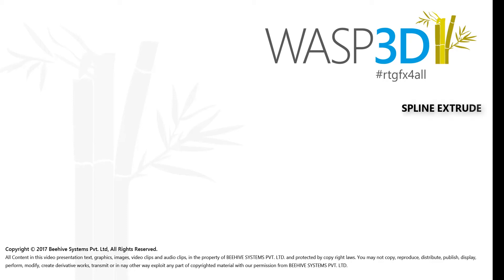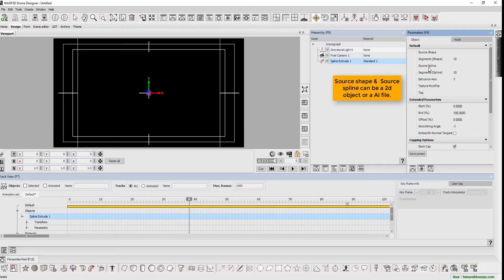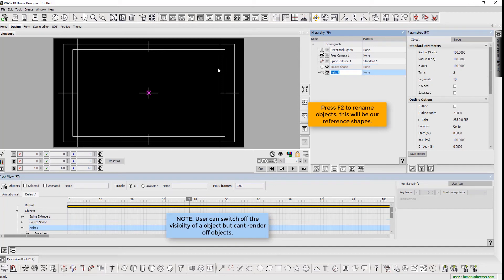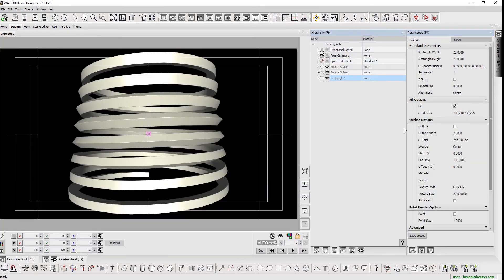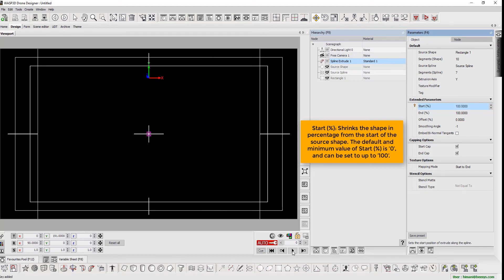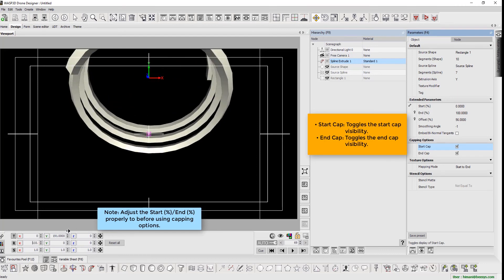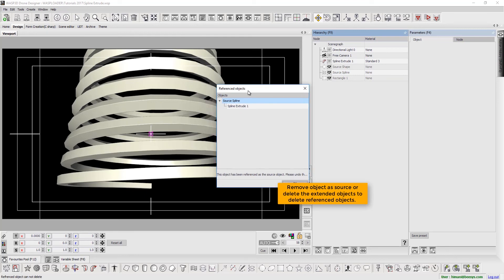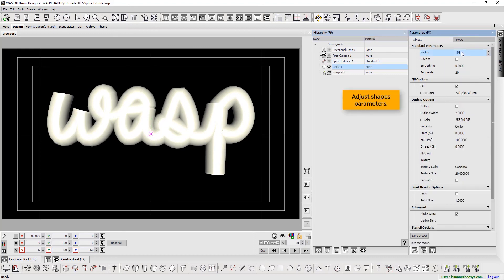Create 3D mesh from a 2D shapes using Spline Extrude | Learn WASP3D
Spline extrude is an extension tool that can be used to create 3D mesh from a 2D shape along a path. Spline extrude creates a three-dimensional polygonal mesh by extruding a two-dimensional shape along an assisted path. In this tutorial we will see spline extrude with in-built 2D shapes and with an AI file.

1. Introduction
0:00 – Overview of Spline Extrude
2. Create Spline Extrude
0:31 – Selecting spline extrude
0:49 – Choosing source shape & spline
1:02 – Using 2D shapes (circle & helix)
1:15 – Renaming objects
1:29 – Adjusting object parameters
3. Modify & Animate Extrusion
2:45 – Reducing segments for performance
3:12 – Setting extrusion axis
3:28 – Animating start & end percentage
4:03 – Adjusting offset & capping
4. Mapping & Deleting Objects
5:02 – Defining UV mapping mode
5:15 – Removing or replacing objects
5. Import AI File & Animate
5:39 – Importing AI file as source spline
6:06 – Assigning shape & spline
6:18 – Adjusting parameters
6:29 – Animating extrusion